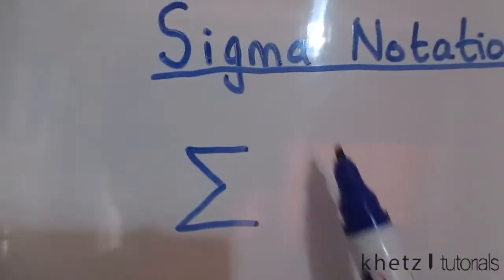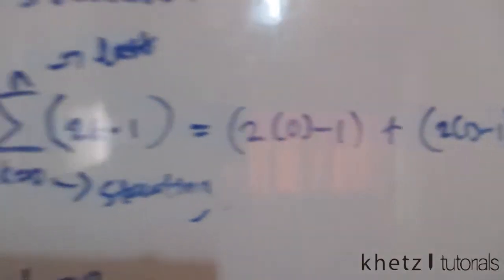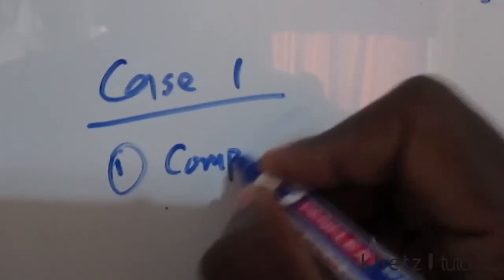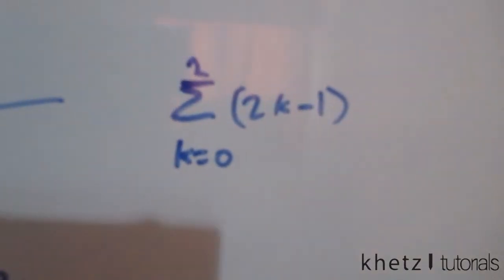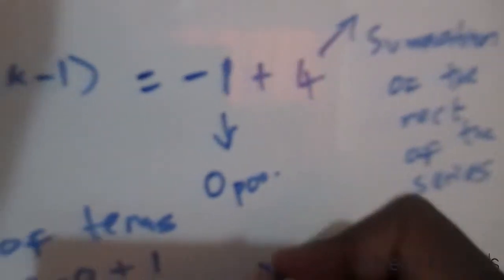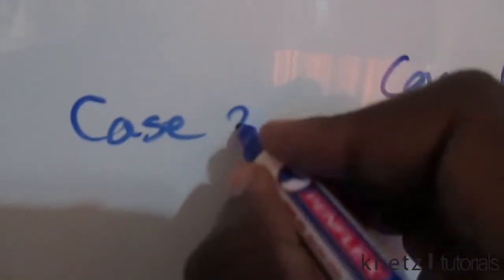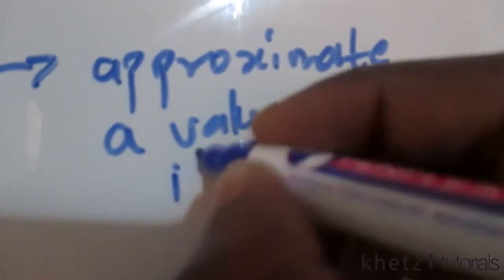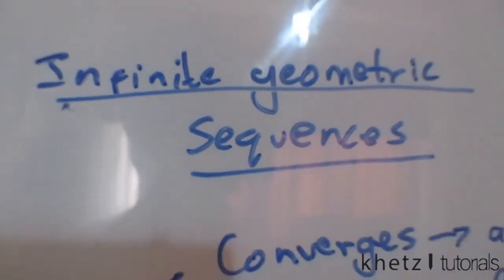Patterns, Sequences and Series Part 3 | Grade 12 Mathematics | Khetz Tutorials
An introduction to sigma notation and infinite geometric sequences